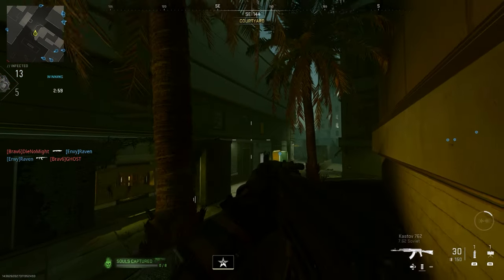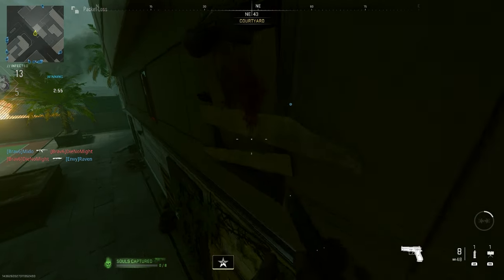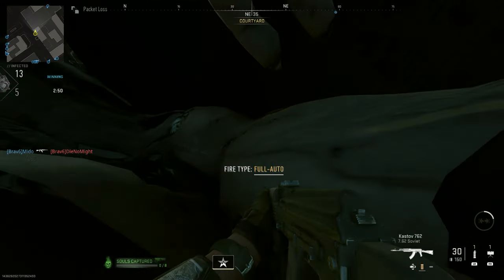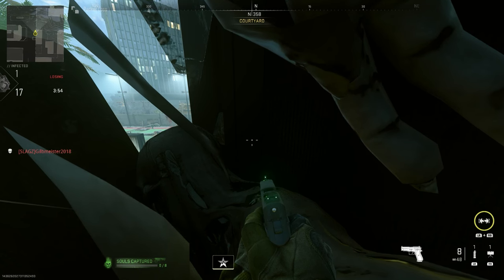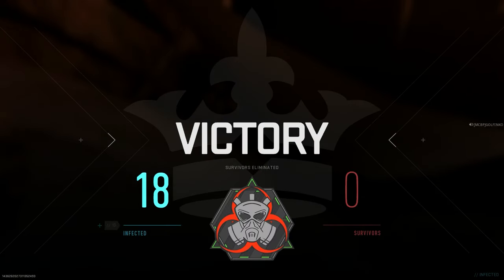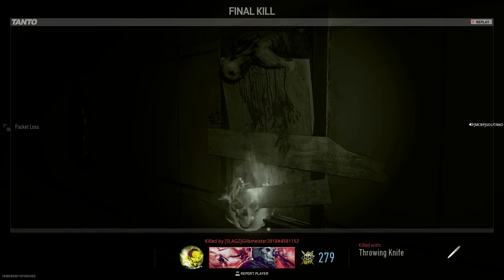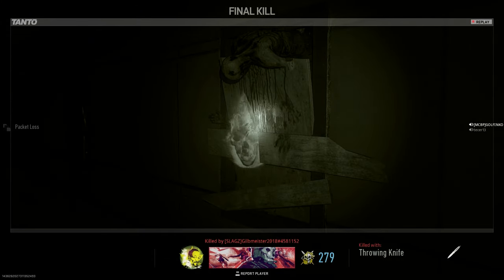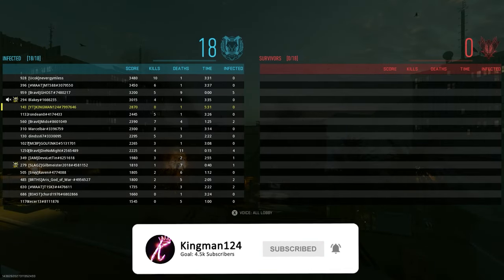Modern Warfare 2 Glitches Solo BEST ZOMBIES INFECTED SPOT In One Video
In today's video i will show you zombies infected hiding spot.
Founders:
Social Medias Below:
Song Today:
When you are using this track, please add this in your description: